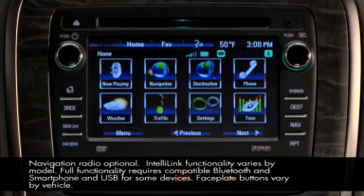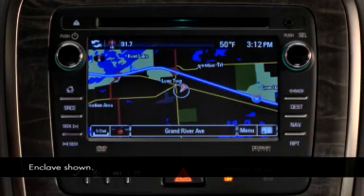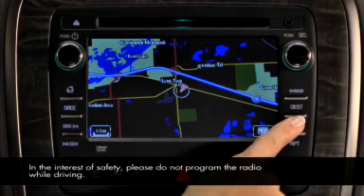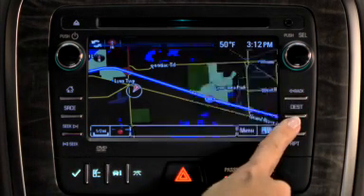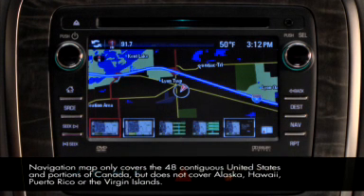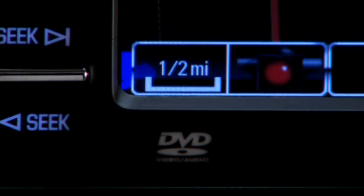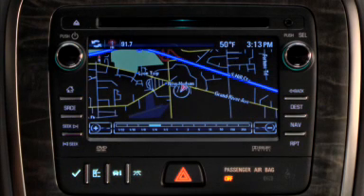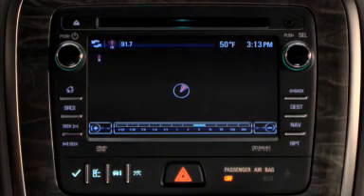Buick IntelliLink - Navigation Maps Views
This video covers the different maps views in the navigation system available in Buick's IntelliLink system.